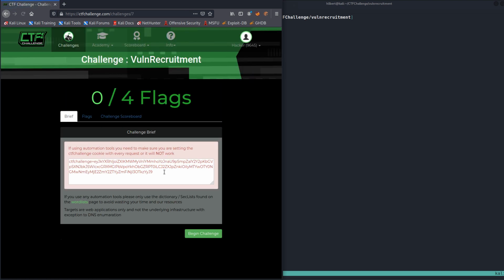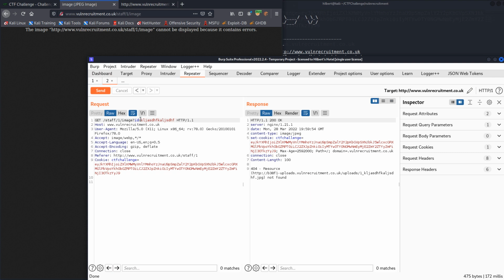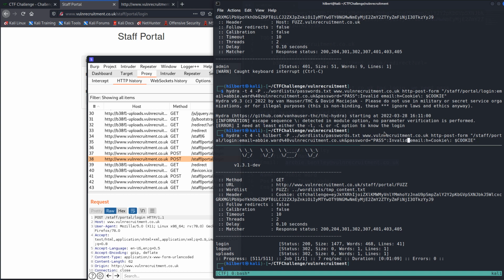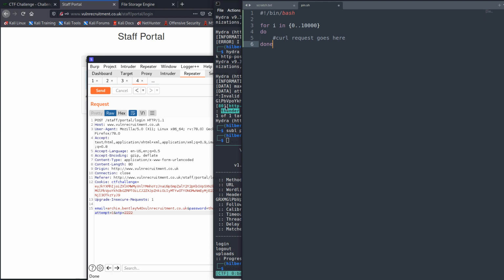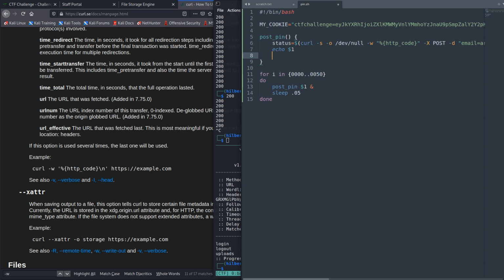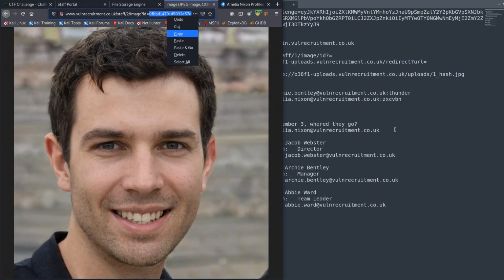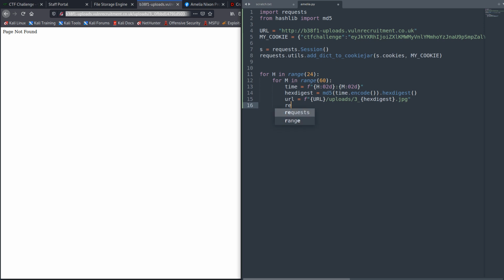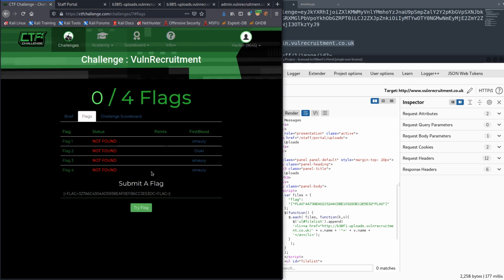CTFChallenge VulnRecruitment Walkthrough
0:00:00 - Intro
0:01:12 - Flag 1
0:13:35 - Flag 2
0:48:21 - Flag 3
1:10:50 - Flag 4